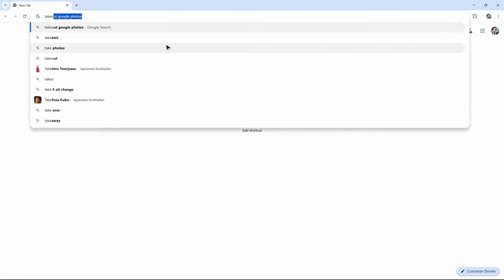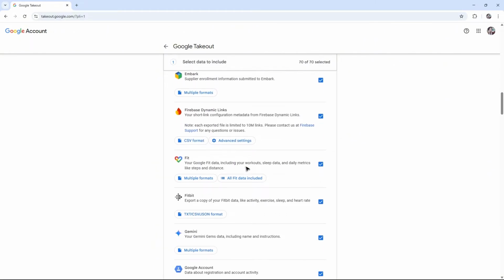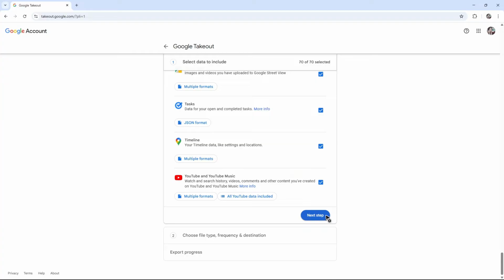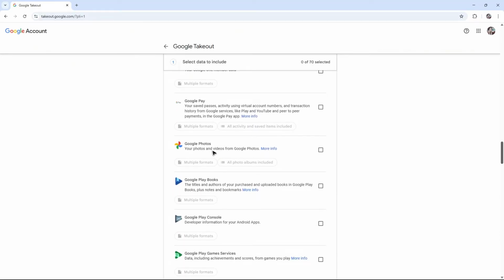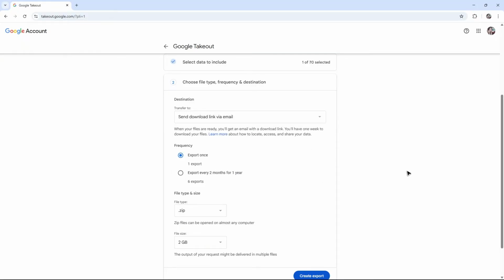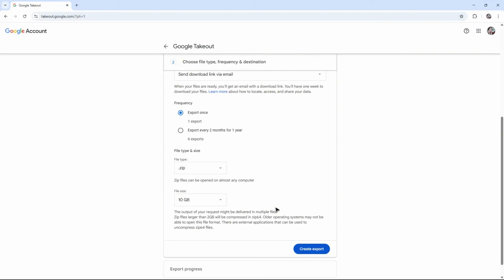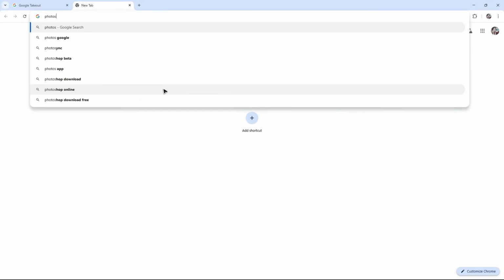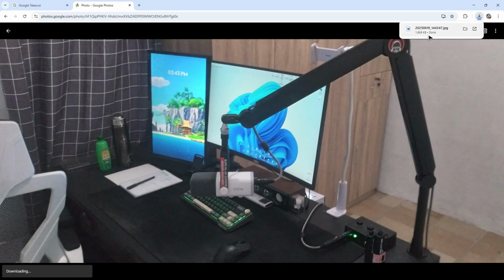How to TRANSFER PHOTOS from Google Cloud to COMPUTER (Step by Step)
Learn how to easily move your photos from Google Cloud to your computer for backup, sharing, or editing offline. Please consider liking the video and letting us know if you have any comments, ideas or questions, we really appreciate any feedback! We have plenty of other tutorials on our channel so come and see if we can help you with anything else :)